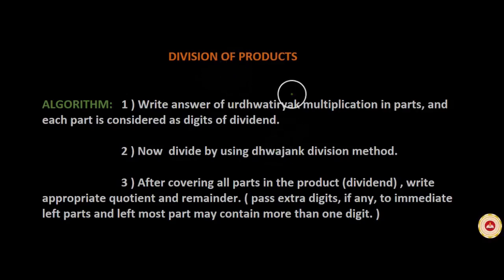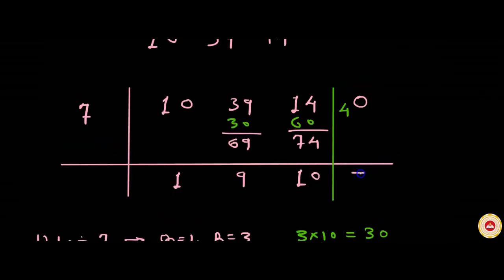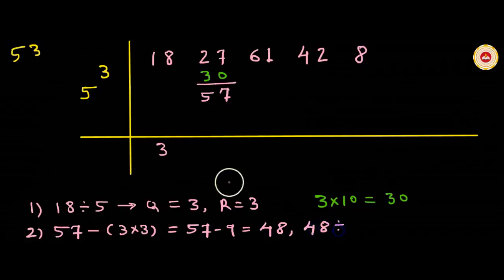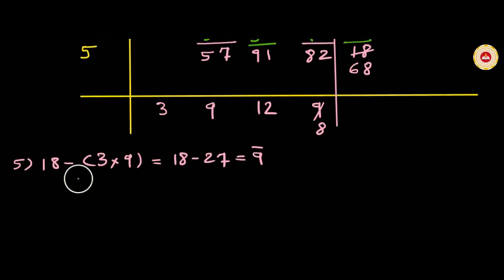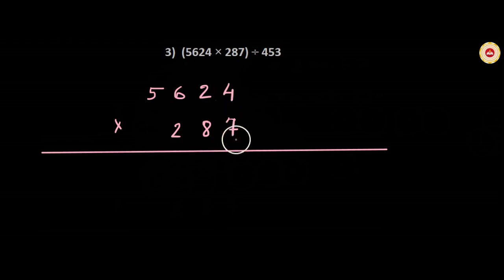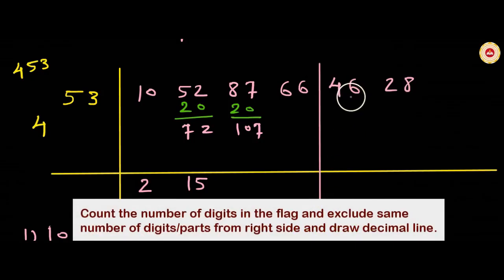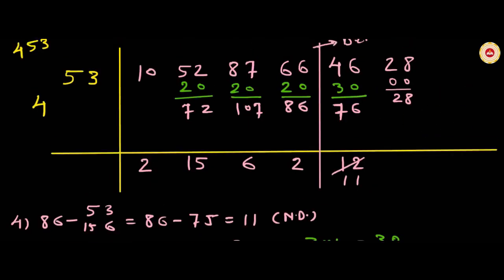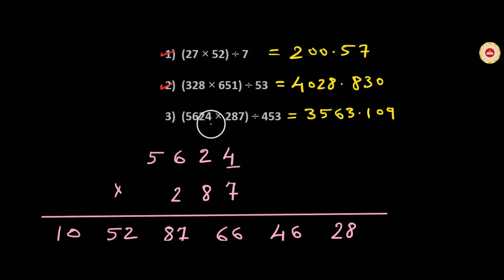14.4 Simultaneous operations, Division of products | Vedic Mathematics | English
In this video you will learn Simultaneous operations, Division of products in English Language.

Index
1.Bases and Deviations
2.Beejank method
3.Vinculum Numbers
4.Addition and Subtraction
5.Multiplication Table
6.Multiplication
7. Division
8. Square
9. Square-roots
10. Cube
11. Cube-roots
12. Divisibility
13. HCF and LCM
14. Simultaneous operations
15. Multiplication of polynomials
16. Division of polynomials
17. Squaring the polynomials
18. Square-roots of polynomials
19. Algebric HCF
20. Factorisation
21. Equations
22. Pythagoras theorem proofs